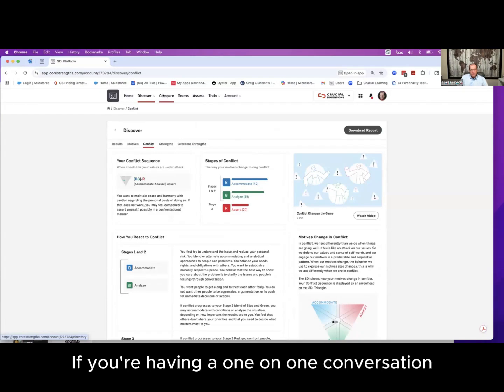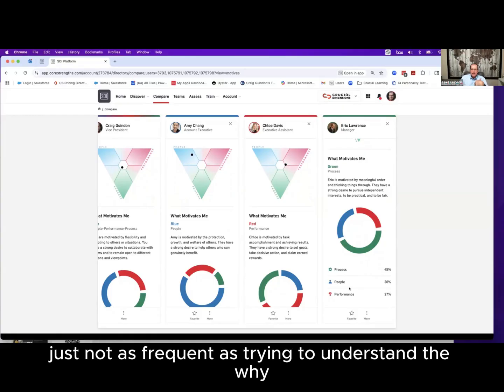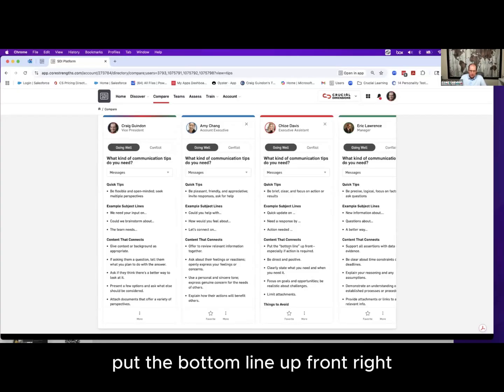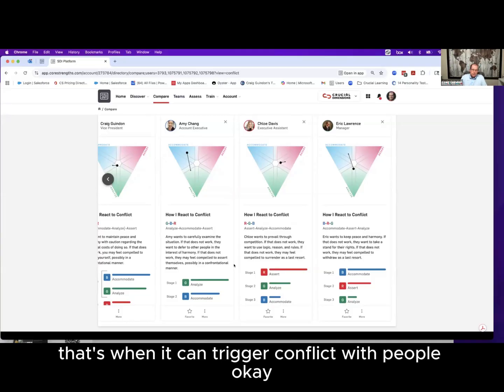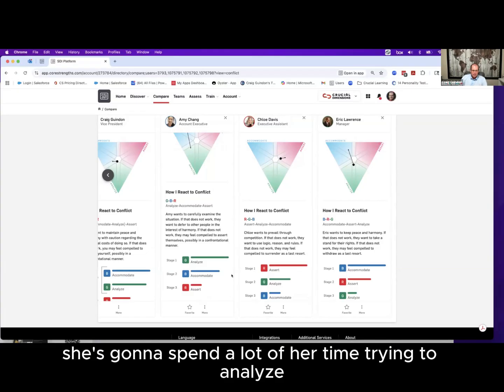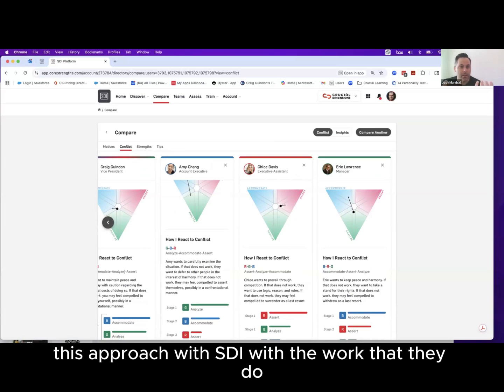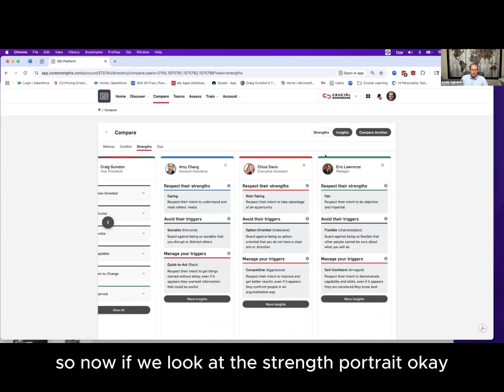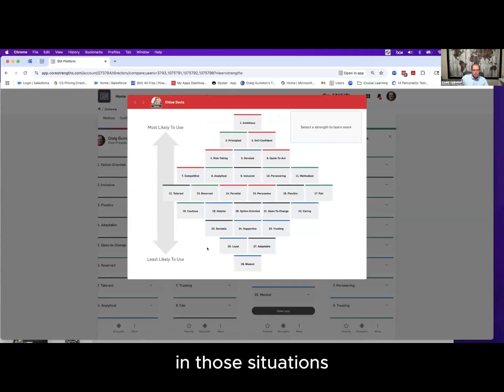How to Use the Compare Function in the SDI Platform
Discover how the Compare function in the Strength Deployment Inventory® (SDI) platform helps you tailor communication, improve one-on-one conversations, and better understand team members’ motives and strengths.

Learn how to handle the most crucial challenges of life and work—those that involve human behaviour: